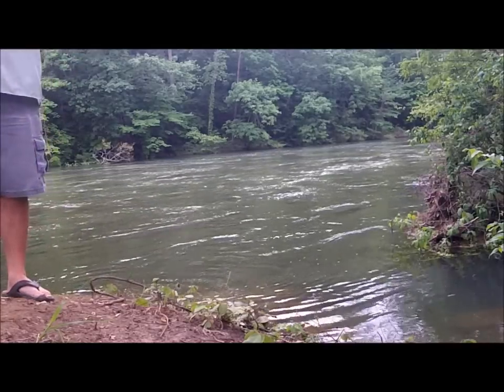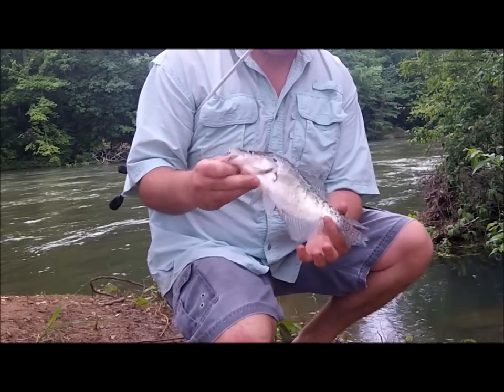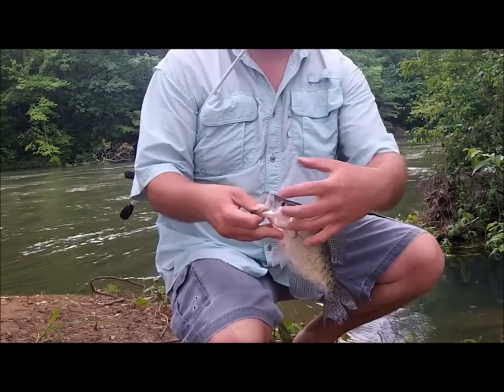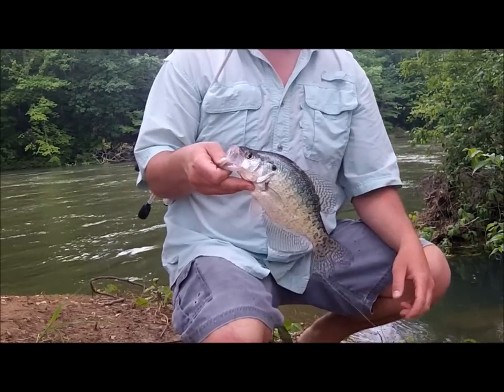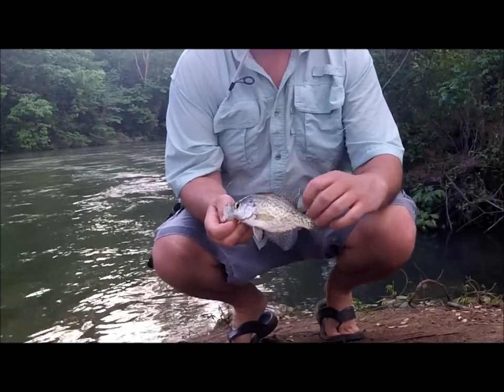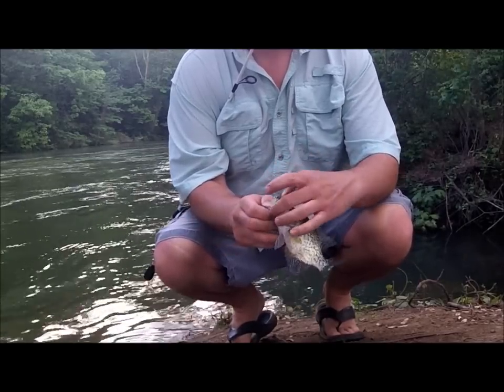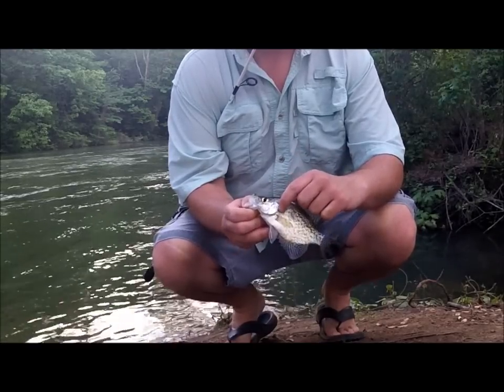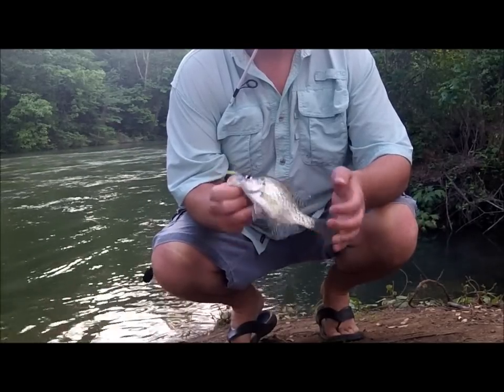Black and White Crappie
Here is the white and black crappie. I caught these using a BG baby shad and my hand made "Big Eye" jig simply put jig about 30" below float and worked it along the flooded river bank.